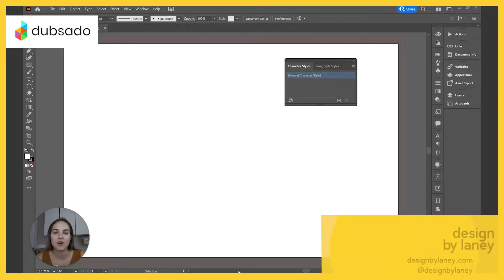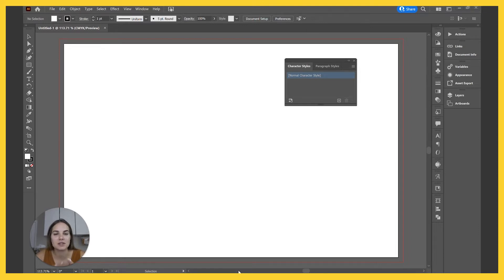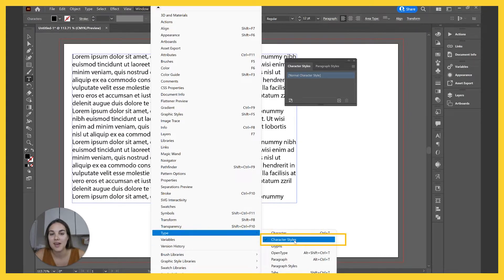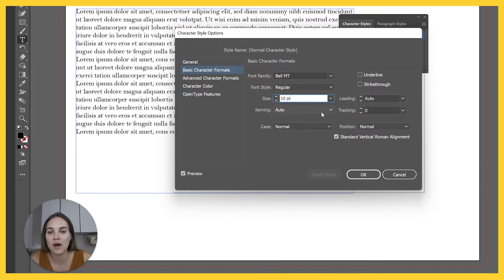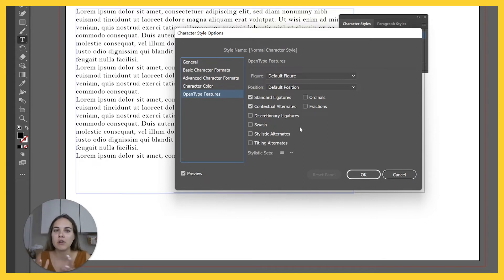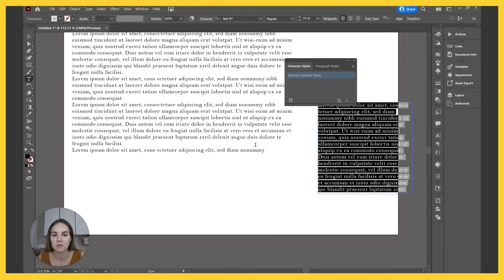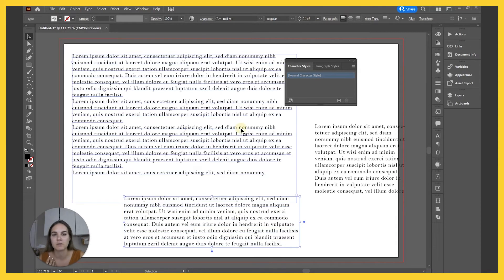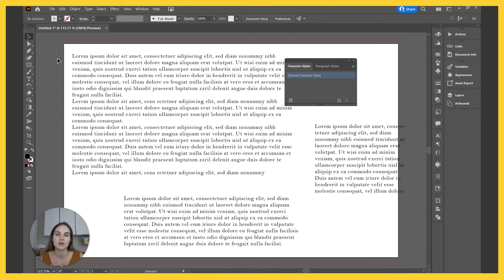How to Set a Default Font in Adobe Illustrator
In this video I'm going to show you how to set a default font in Illustrator, hopefully this will help save you some time in your future designs!